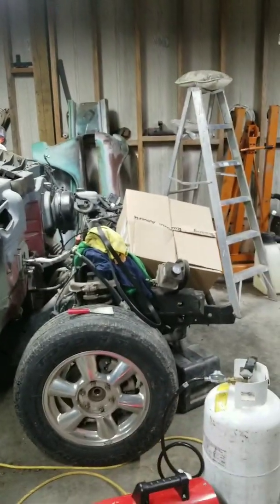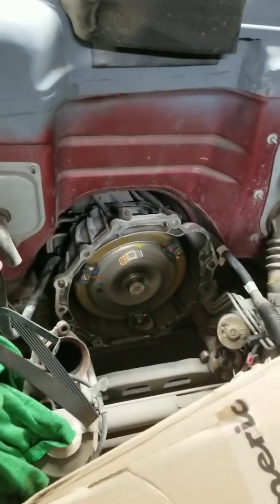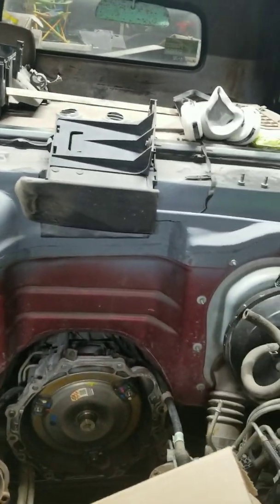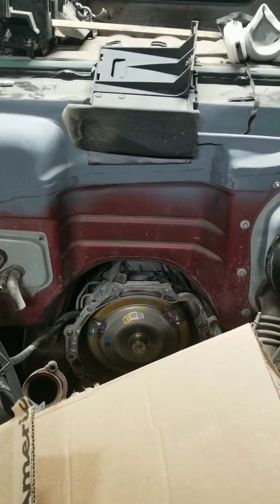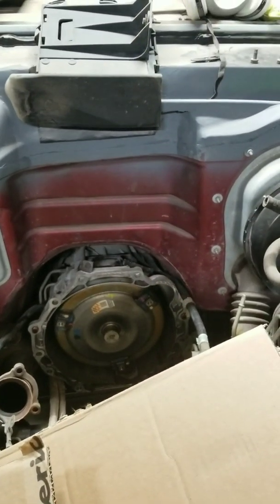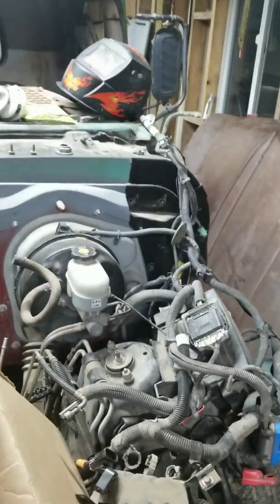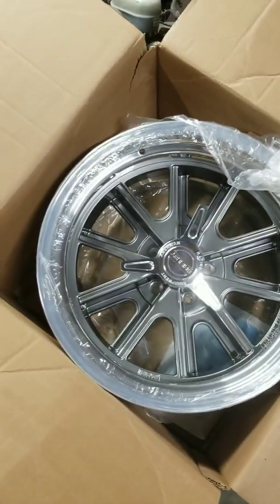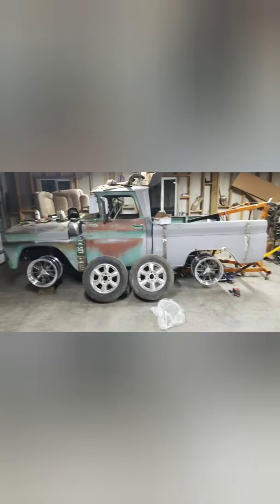Chevy trailblazer 4.2l swap to a LS 5.3l 62 Chevy c10 restoration conversion project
the start of swapping a 4.2l for a LS 5.3l into a envoy chassis that is now a 1962 c10